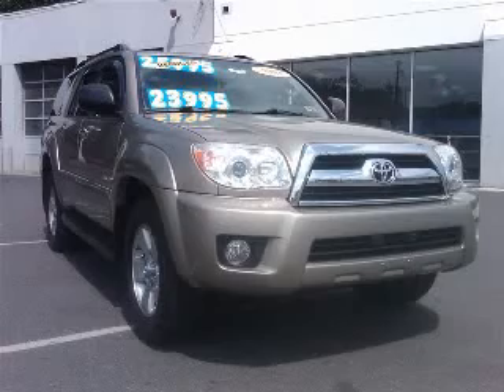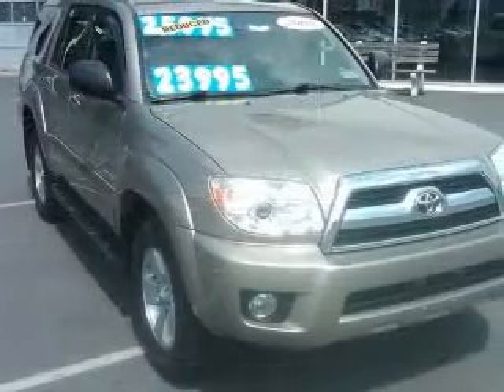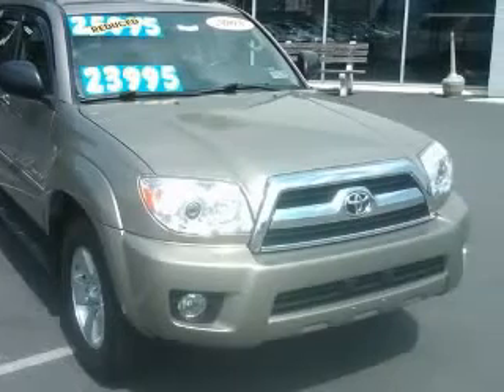2008 Toyota 4Runner Ciocca Hyundai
Ciocca Hyundai

2008 Toyota 4Runner SR5 V6
Engine: 4.0L V6
Trans: Automatic 5-Speed
Color: Driftwood Pearl
Mileage: 51,190

(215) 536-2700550 S. West End Blvd
Rte. 309